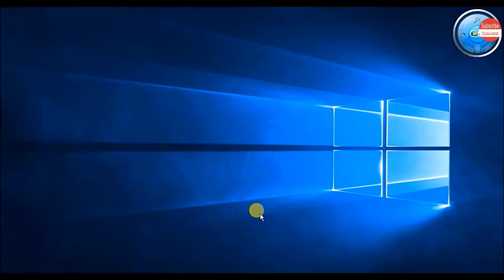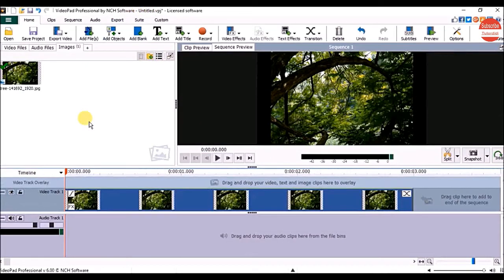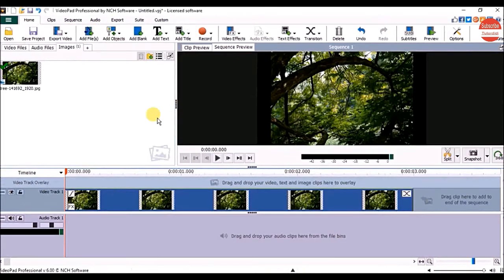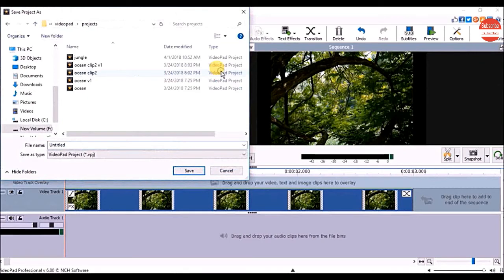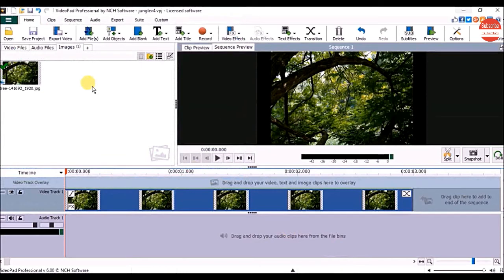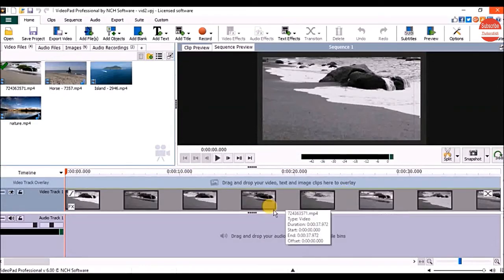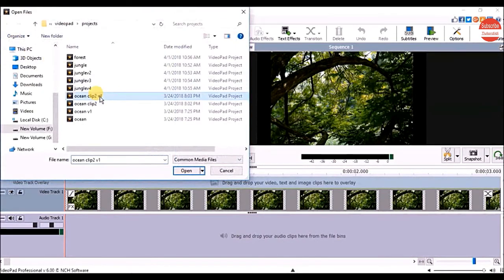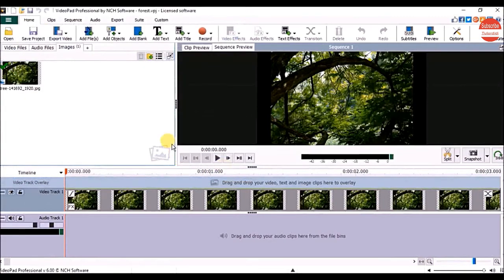About Projects - Videopad Tutorial #24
In this video we are going to see how to create save and open project in Videopad. There are different ways to do that so let's see them.

  👍 If you like the video please click on like button
  ❓  Have any question regarding this video put it in the comment
        box.

 New project-
To create a new project first start the Videopad and when welcome screen appears click on new project. Or if you skip this dialog box still you can see videopad starts a new blank project. If you are working on a project and want to start a new one for that on title bar click on new project.

If you want to save the current project click on save button or click on discard or to start a new project click on show full menu icon and click on file menu and click on new project.

Or you can use shortcut key to start a new project for that hit Ctrl and N key on keyboard.

Save project-
For that on title bar click on save project and go to the folder where you want to save the project and give it a suitable name and click on save button.

or on home tab click on save project go to the folder where you want to save the project and give it a suitable name and click on save button.

Or click on show full menu icon click on file and click on save project file.

Or you can use shortcut key to save project for that hit Ctrl and S key on keyboard.

Save as -
If you want to save same project with different name for that click on show full menu icon and click on file and click on save project file as give it a name and click on save button.

Open project -
When videopad starts and shows welcome screen under recent projects list click on the project name which you want to open and click on open button.

But if you are working on a project and want to open another project for that on title bar click on load media or project icon go to the folder where you have saved the project click on the name of it and click on open button.

Or on home tab click on open click on the name of the project and click on open button.

Or click on show full menu icon click on file menu and click on open project.

Or you can use shortcut key to open the project for that hit Ctrl and O key on keyboard click on the project name and click on open button.

So using these different methods you can create, save and open projects in Videopad.